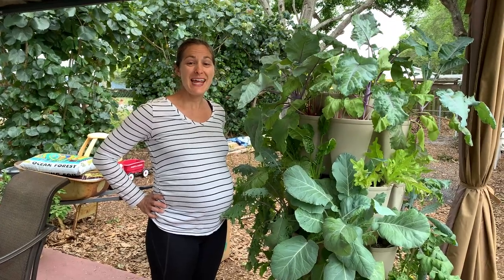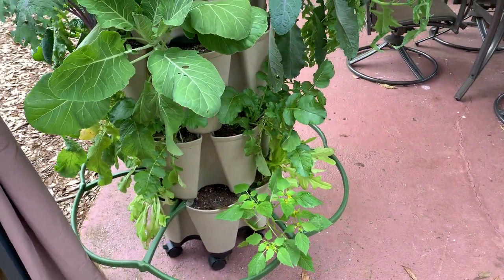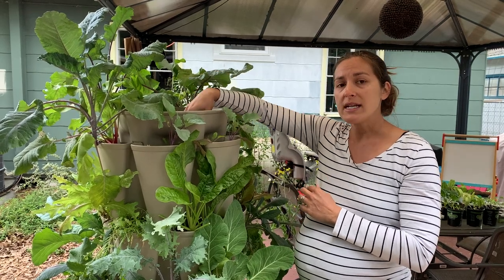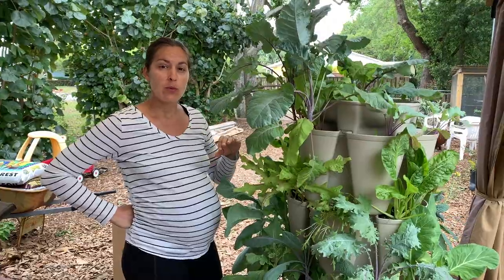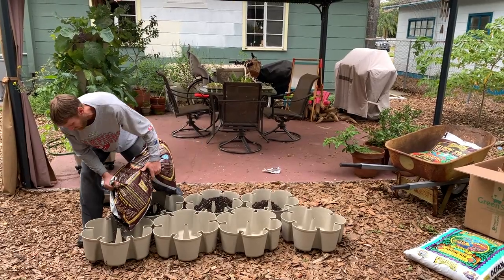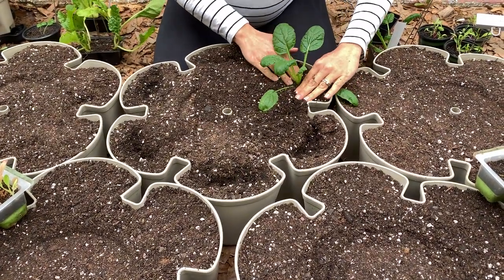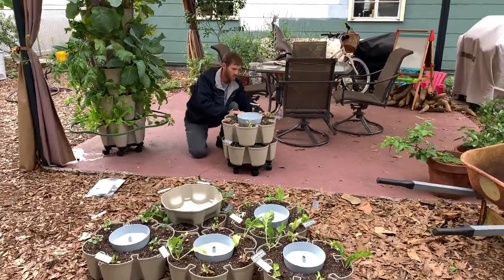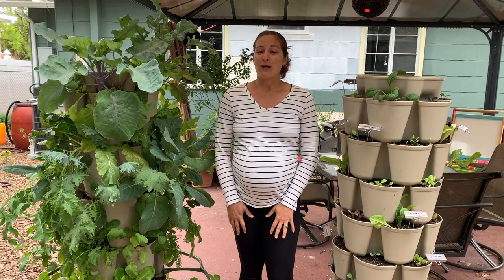Small Space Container Vegetable Gardening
A small space container vegetable gardening system that I actually like! I teach small space gardening for beginners and have been looking for a vertical garden planter that is easy to grow in. This small space vegetable garden fits the bill perfectly. It's soil-based, efficient watering, and you can grow 30 plants in the space of 3 normal pots. Elise Pickett of The Urban Harvest will show you just how easy this Greenstalk Garden is to use.

0:00 Greenstalk Tower Garden Review
2:03 Benefits of Greenstalk Tower Garden
4:21 Original 5 Tier Tower vs Leaf Tower
6:33 How to Use the Greenstalk Garden
9:40 Greenstalk Affiliate Link

Get 3 varieties of in season veggie, herb, & flower seeds shipped to your door each quarter: